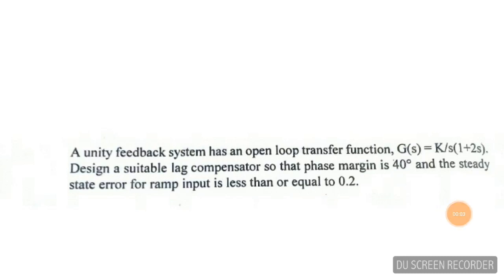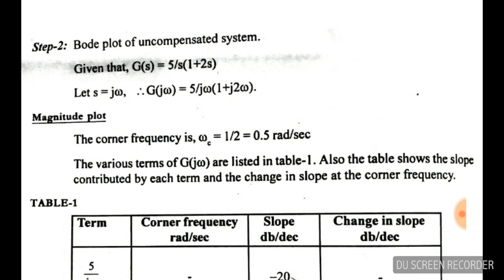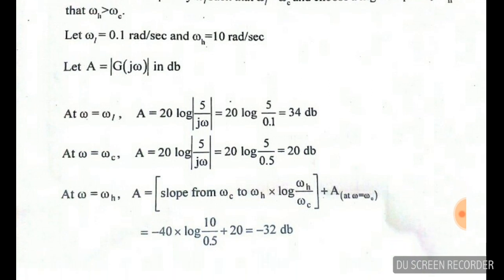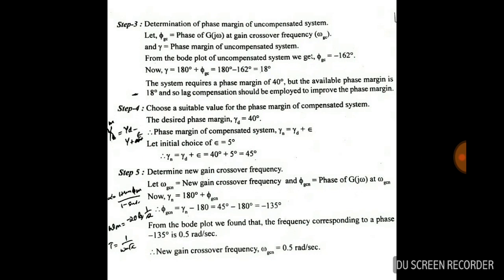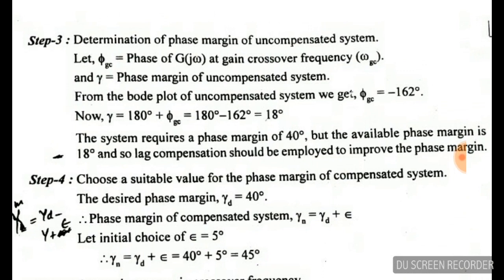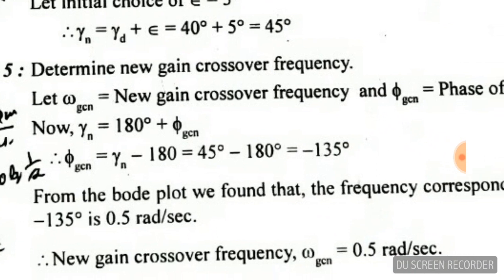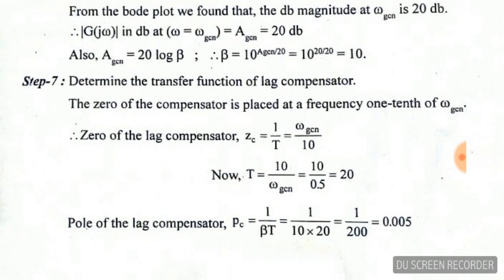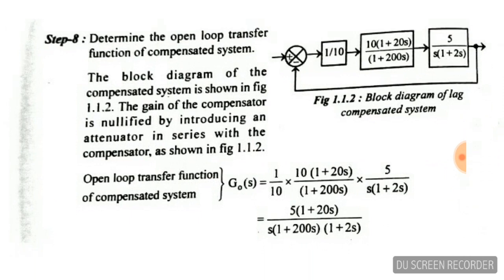Lag compensator using bode plot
A simple and common way to findout the compensation need for a system.